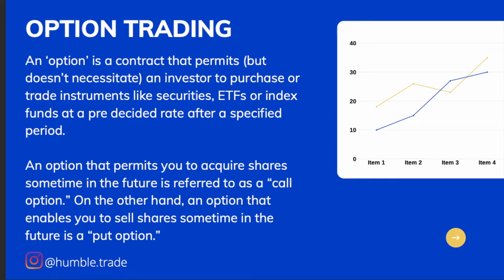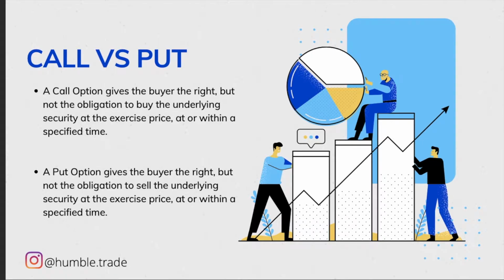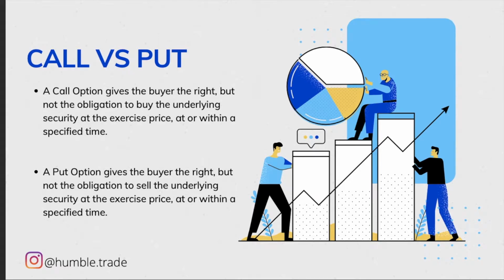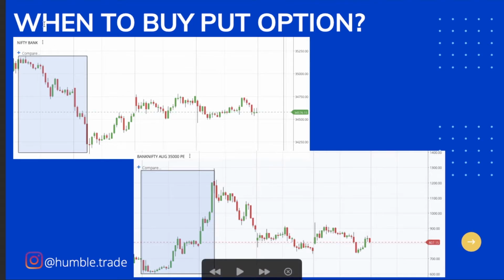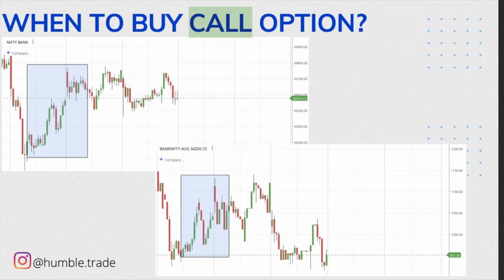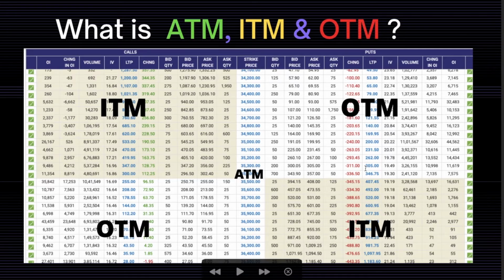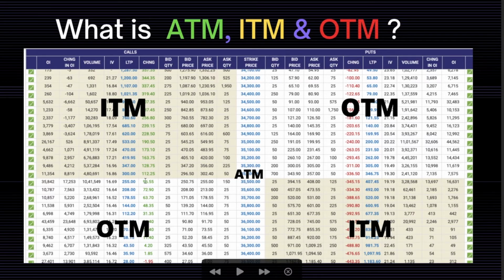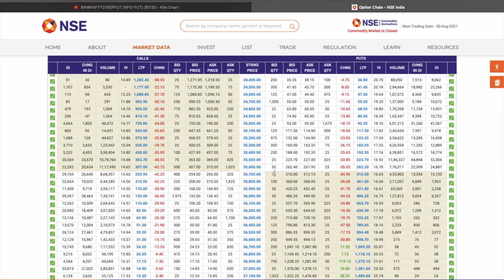#4 INTRODUCTION TO OPTION TRADING (OPTION CHAIN/PUT VS CALL)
This is your forth video from option basic playlist. In this video we have discussed about all about the basic introduction of option segment.

If you like my work then do let me know in the comment box and also don't forget to like and subscribe so that I can bring more such educational videos.

All the information on this channel - Humbletrade - is published in good faith and for general information purpose only. Humble Trade does not make any warranties about the completeness, reliability and accuracy of this information. Any action you take upon the information you find on this website (Humble Trade ), is strictly at your own risk. Humble Trade will not be liable for any losses and/or damages in connection with the use of our website.